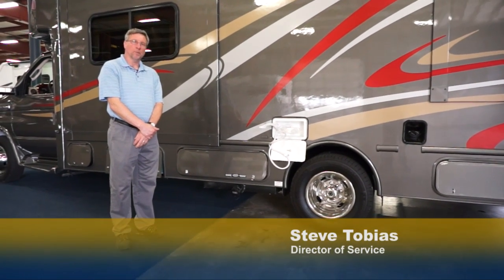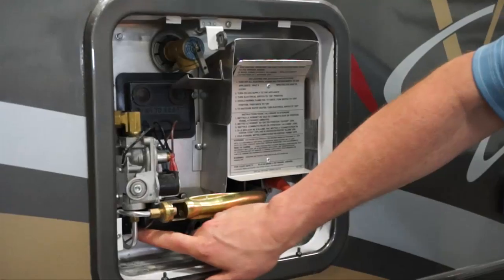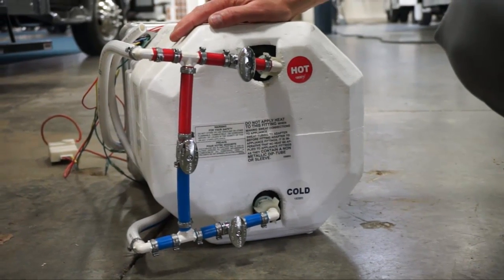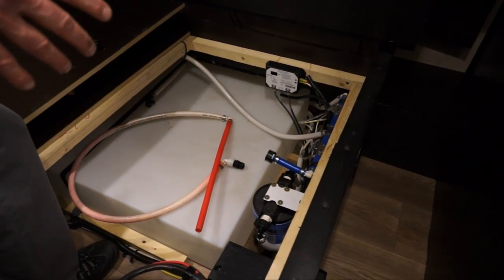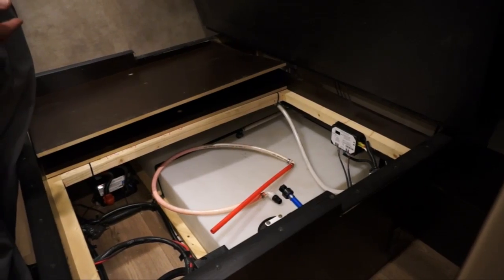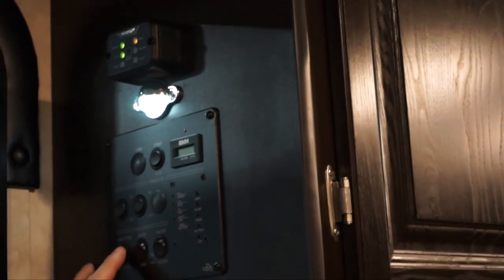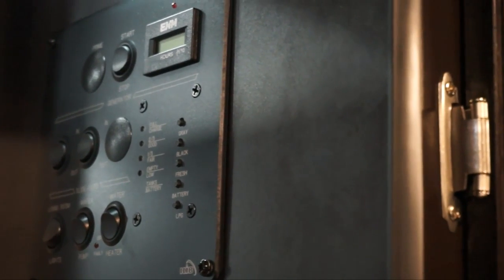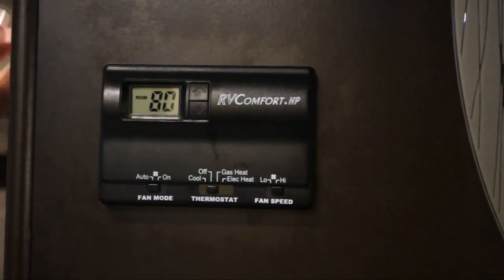NeXus RV How To Video - Winterization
Nexus RV How To Video - Winterization. All the information you will need to winterize your motorhome.